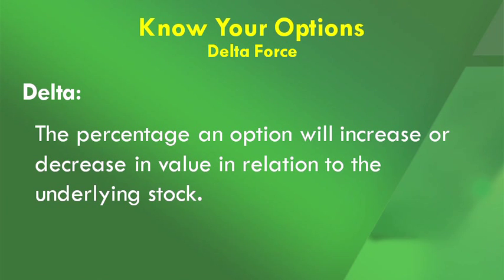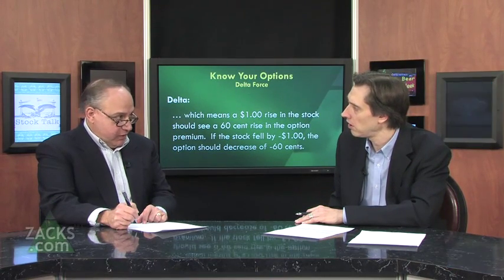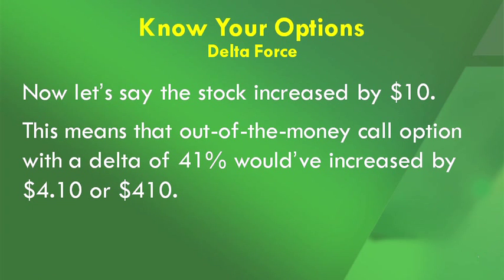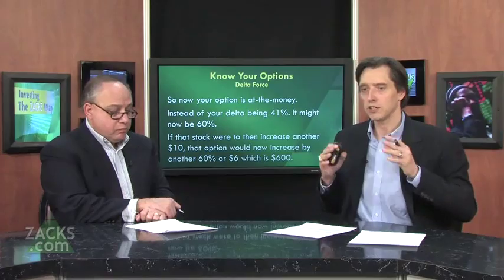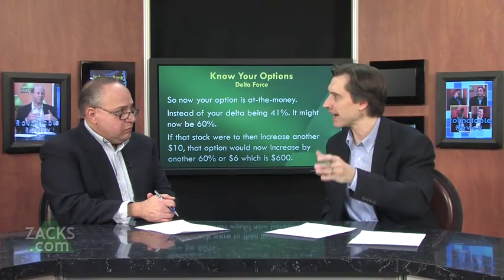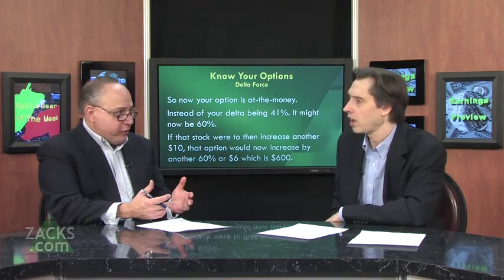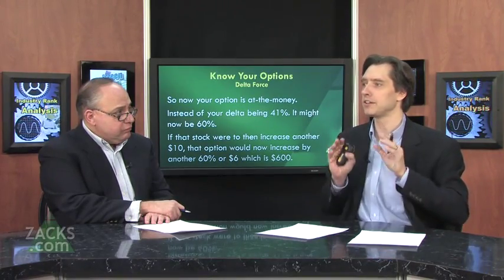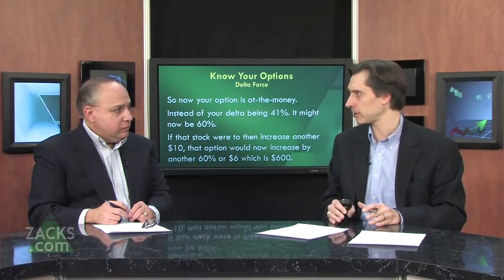Understanding Delta is the Key to Option Profitability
Kevin Matras talks about delta and how it can help you decide